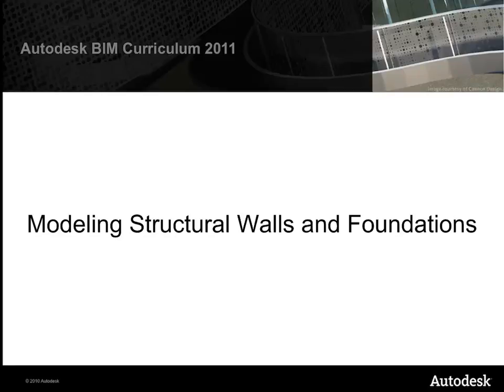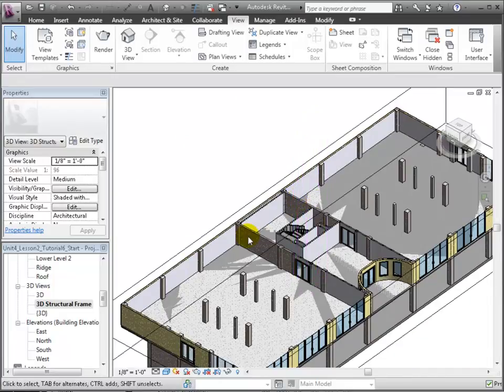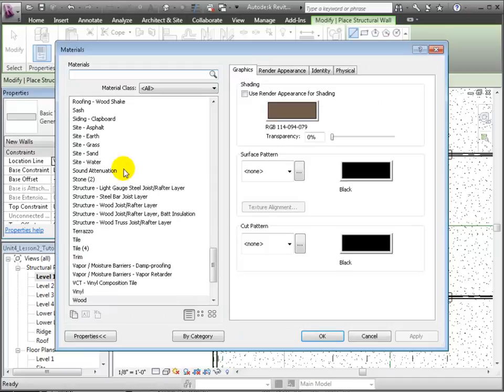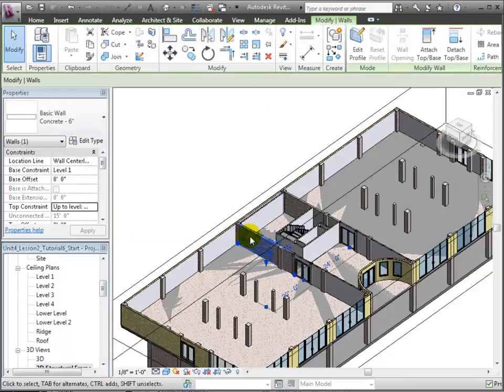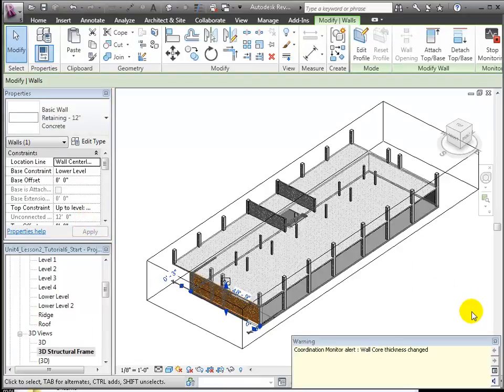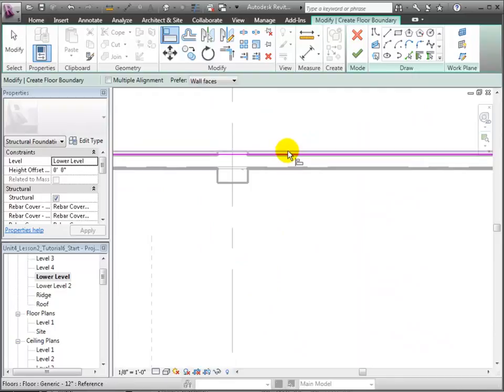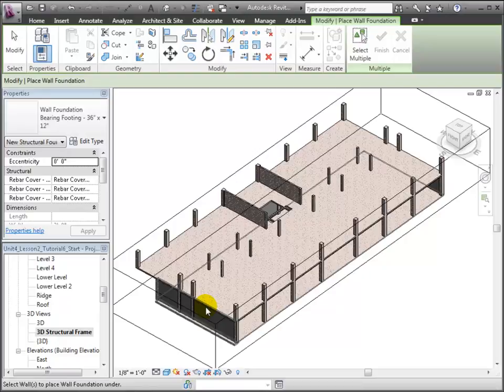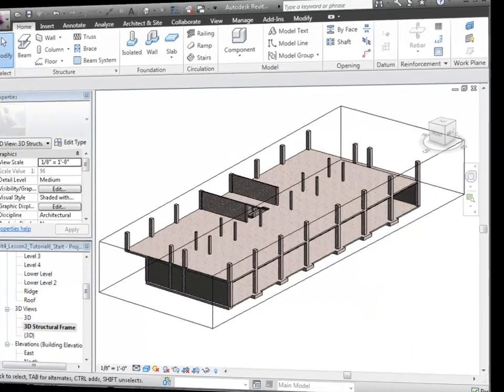Revit Structure - Modeling Structural Walls and Foundations